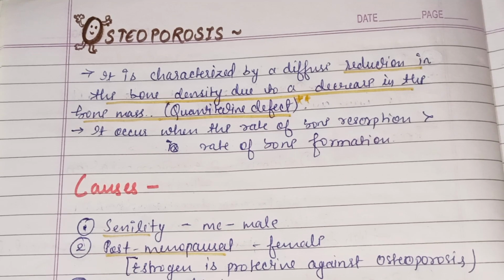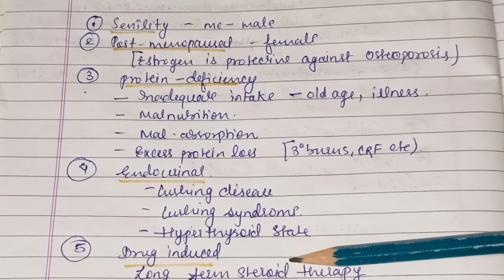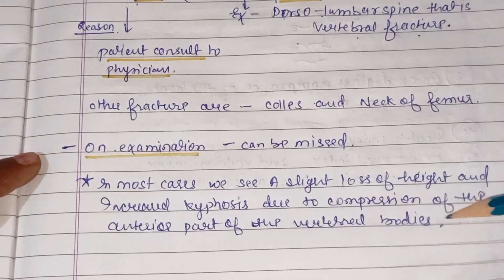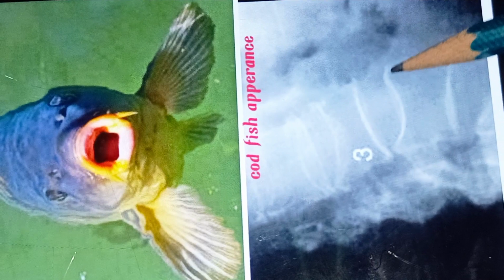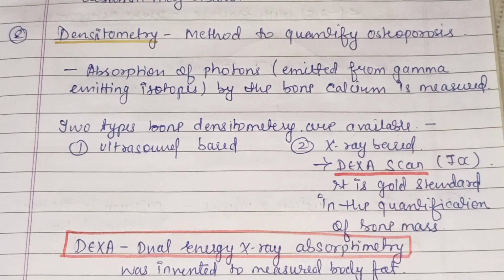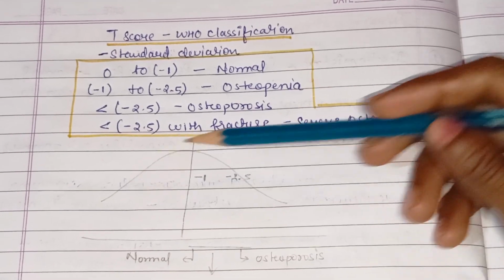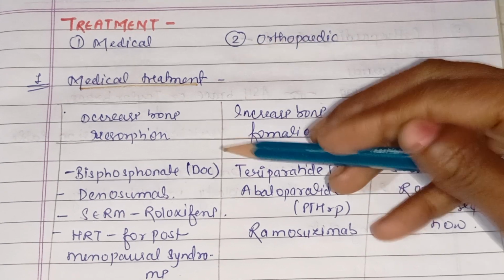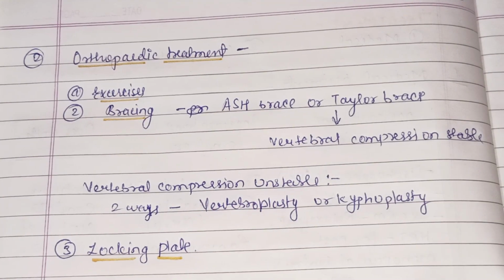Osteoporosis disease (metabolic disease of bone)orthopaedics lecture university imp